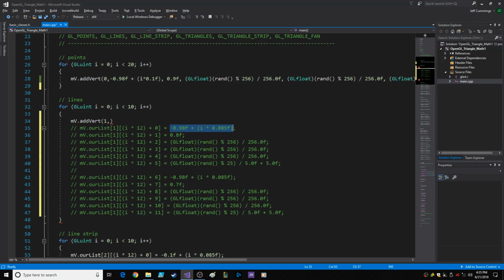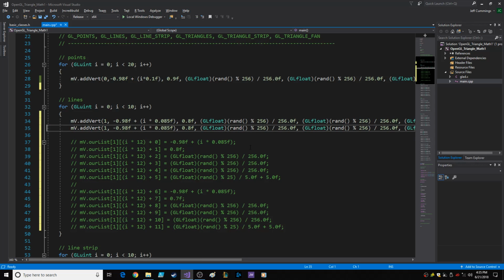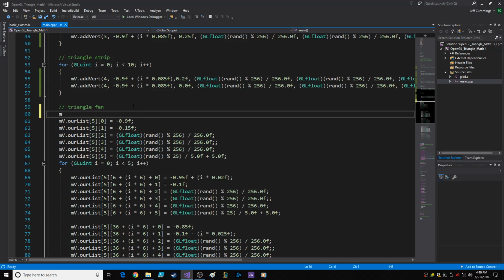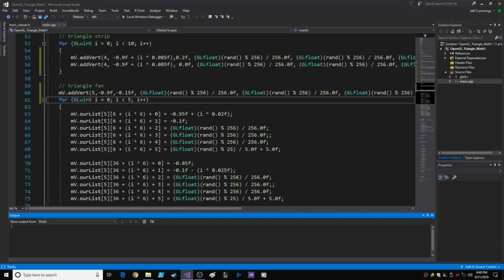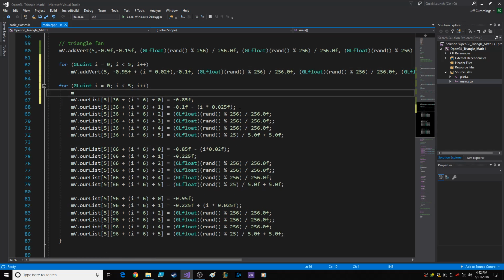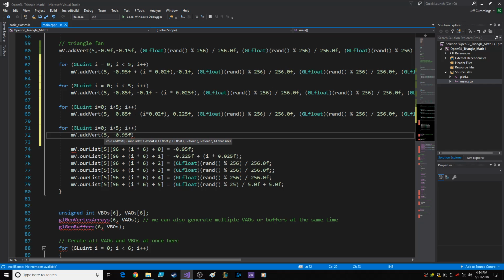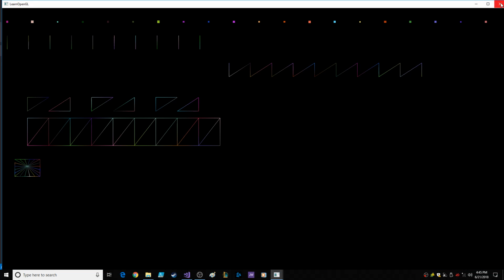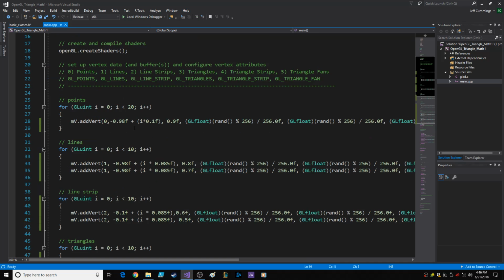OpenGL 2D Engine Basics Everything is Classy Part 1 Visual Studio 2017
Very classy - part 1